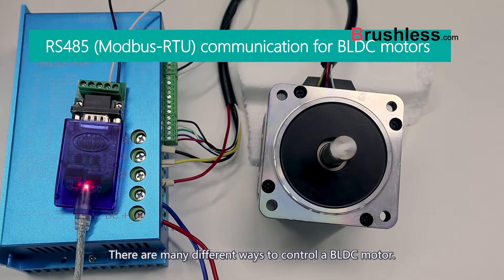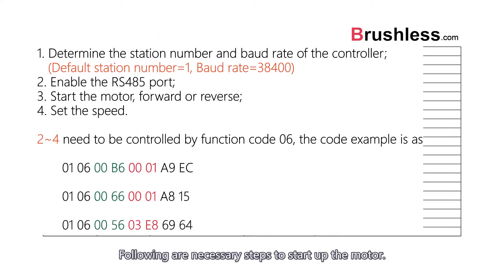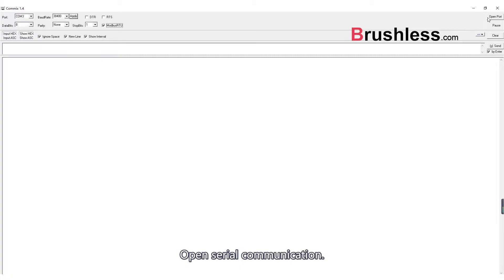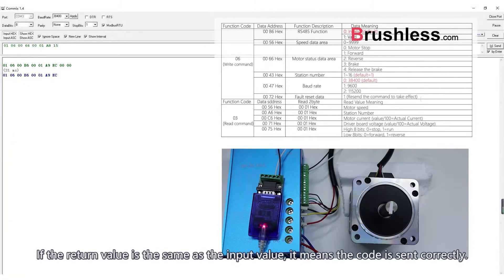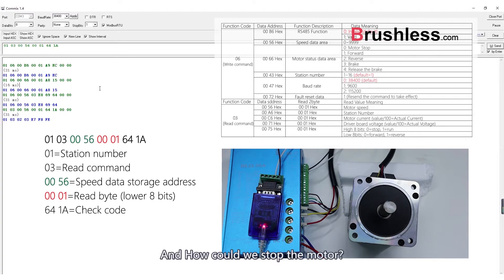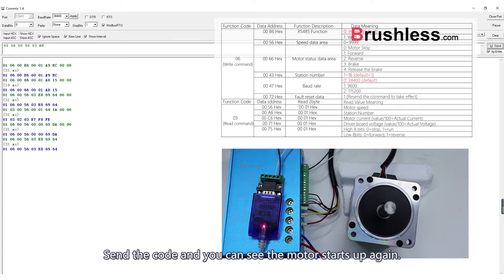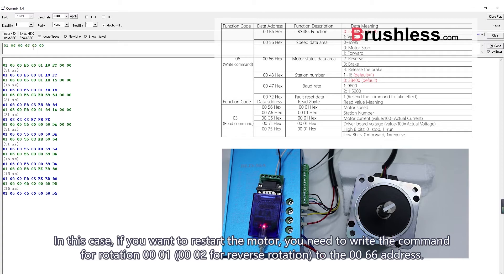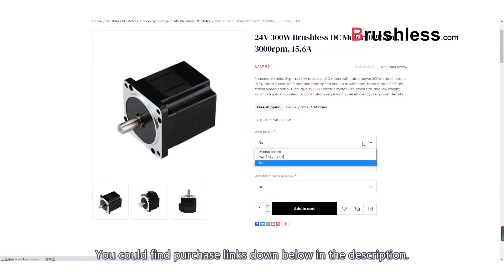PC Control of BLDC Motor via Modbus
This video gives a detailed tutorial about using ModBus protocol to control the on-and-off as well as speed of a BLDC motor, which includes not only the wiring steps but the guideline for function codes, ensuring a quite clear and complete understanding of the whole process for viewers.